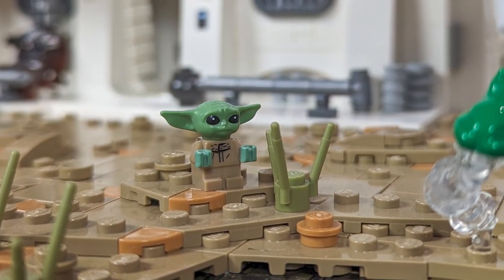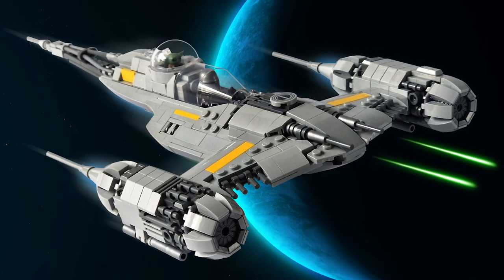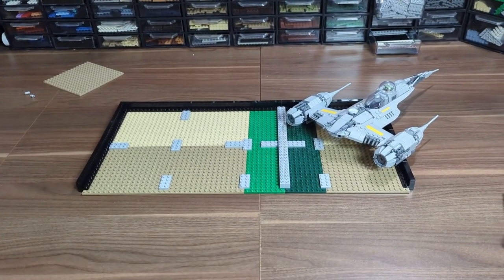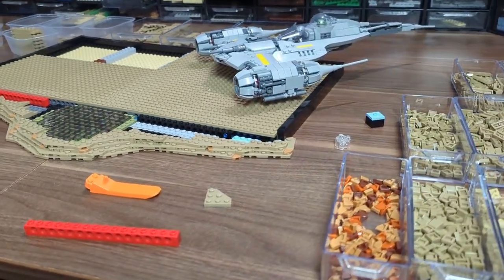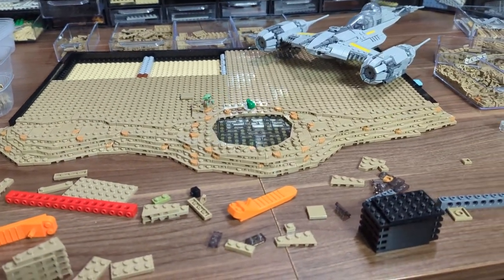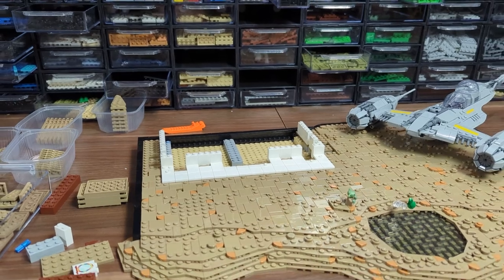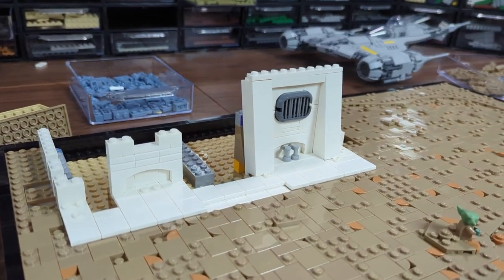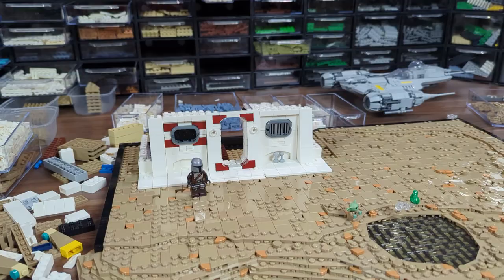Mandalorian ending scene in LEGO | Star Wars MOC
The epilogue of the Mandalorian Season 3 for the final part of @themandaloriancollab on Instagram.

Check out the builds from other talented builders, that took part in the collaboration

💡 For my MOCs, I'm using Briksmax lights from Lightailing.

0:00 Intro
1:14 N1 Starfighter
2:02 The frame
2:54 Making the ground
4:33 Tiling speedbuild
6:12 The house
9:08 Finished MOC
11:50 Other collaborators
12:39 Outro